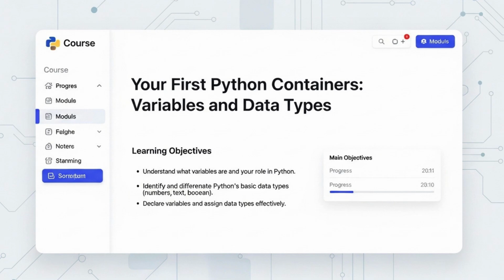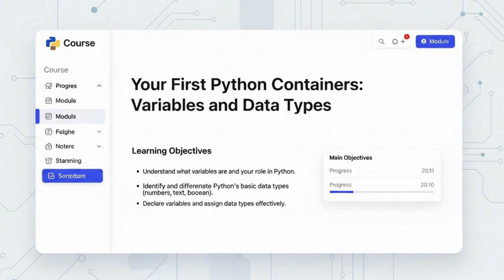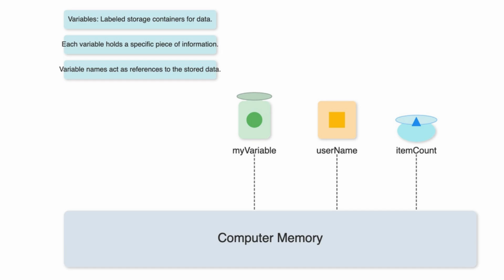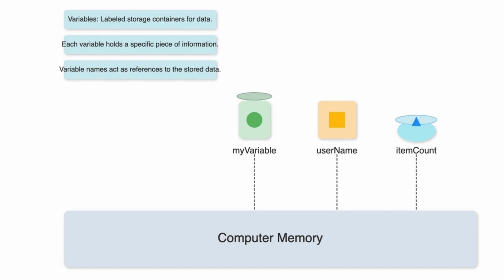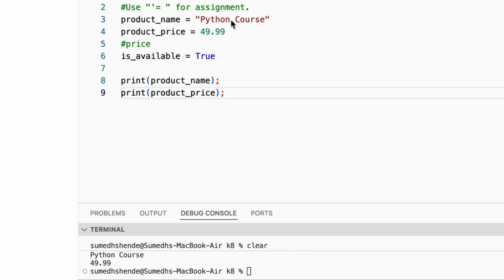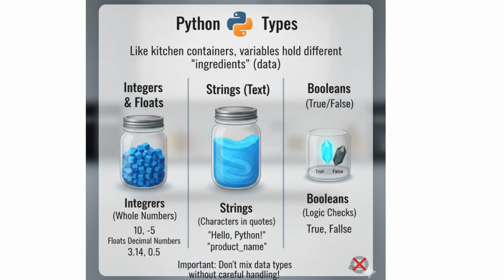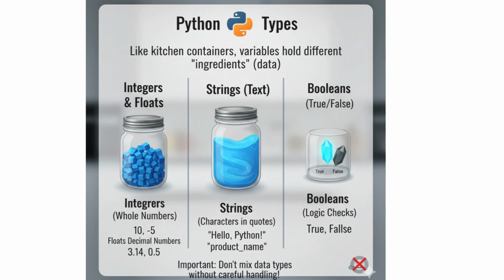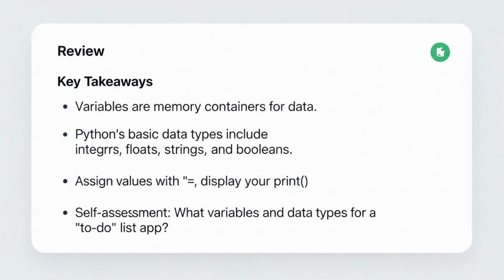Lesson 2 Python Variables and Data Types Tutorial for Beginners 2025 | Learn Python Lesson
Lesson 2  Your First Python Containers   Variables and Data Types

In this Python tutorial, you'll discover how to create and manipulate variables, understand different data types, work with Python containers, and learn best practices for naming conventions and variable assignment. We'll cover practical examples and hands-on coding demonstrations that you can follow along with in real-time. By the end of this lesson, you'll confidently work with Python's core data structures and be ready to write clean, efficient code. Check out the full Python course playlist and start your programming career today.

Learn Python Quickly: A Hands-On Journey for Tech Professionals
Module 1: The Python Launchpad - Your First Steps into Code
This module sets the stage, getting you comfortable with Python's fundamental building blocks. We'll move from zero to your first functional script, understanding how Python thinks and operates.

Lesson 1.2: Your First Python Containers - Variables and Data Types
I Do: Introduce the kitchen counter analogy. Demonstrate how to declare variables (containers) for different data types (ingredients: numbers, text, true/false values). Show basic operations like assigning values and printing them.
We Do: Using the sandbox, we'll collaboratively declare variables for a fictional product's attributes (e.g., `product_name`, `price`, `is_available`). We'll discuss why certain data types are chosen.
You Do: Create a Python script that defines variables for a user's profile (name, age, email, subscription_status) and prints them. Success criteria: Correct variable declaration and output.